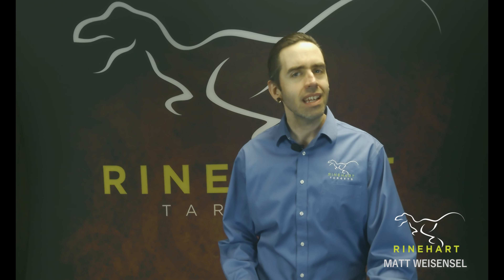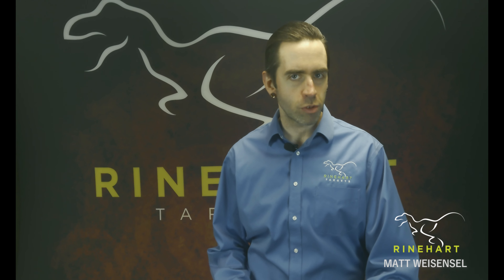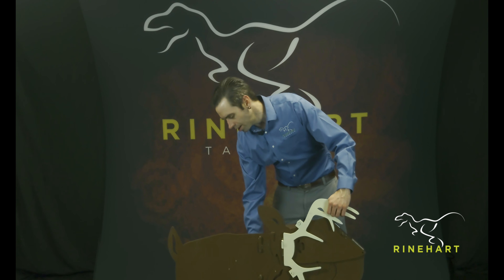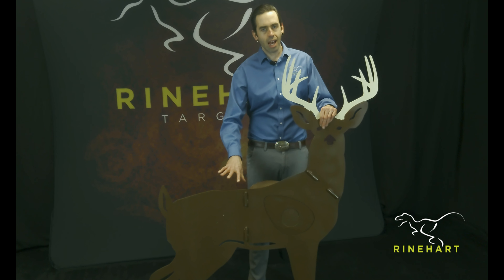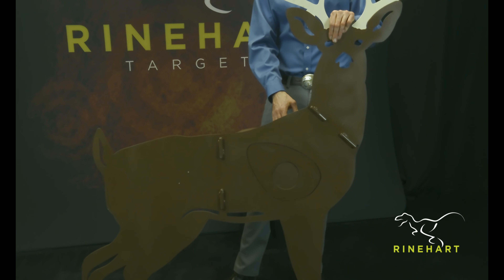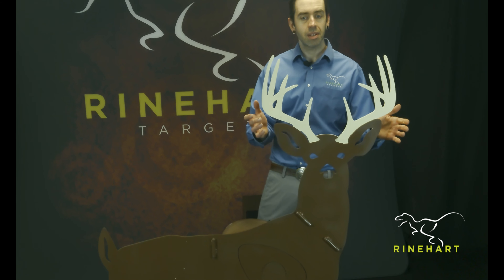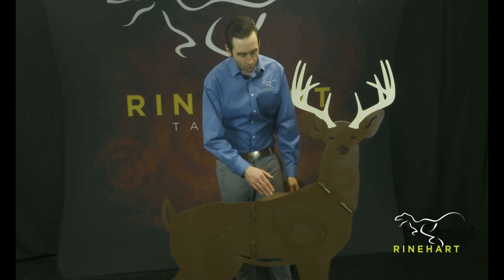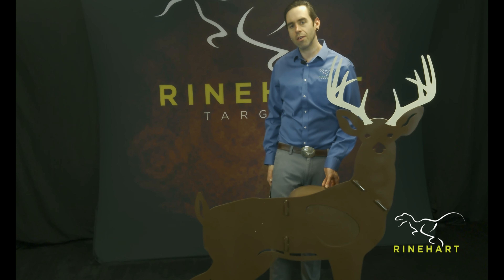Rinehart Iron Buck New for 2021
Matt Shows off Rinehart's new Iron Buck